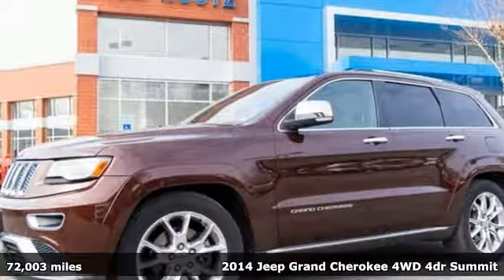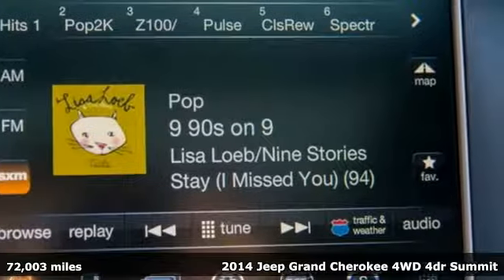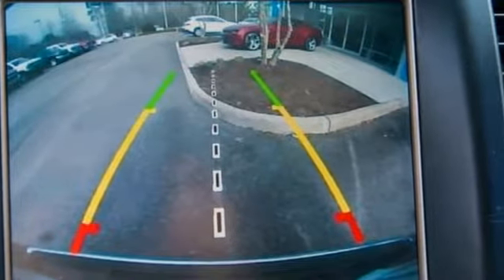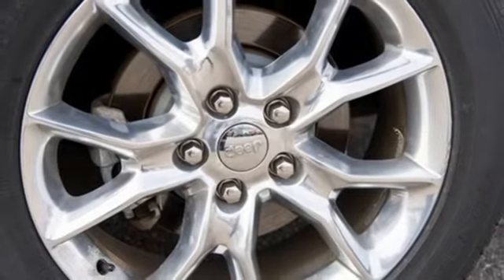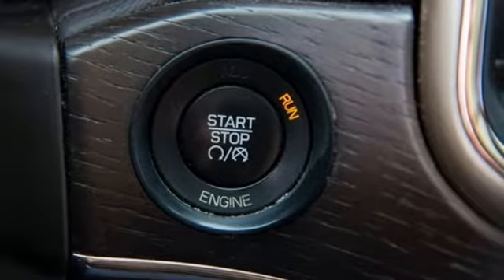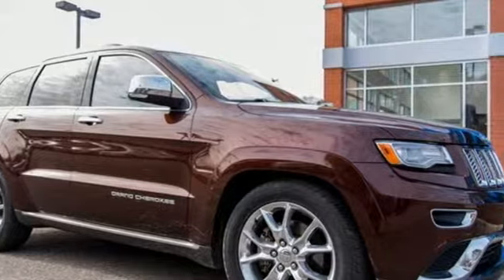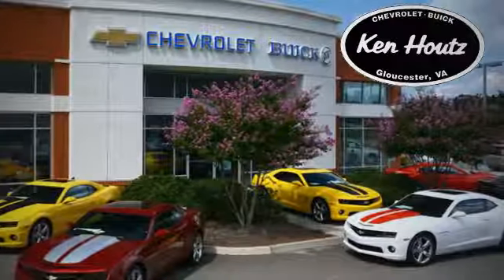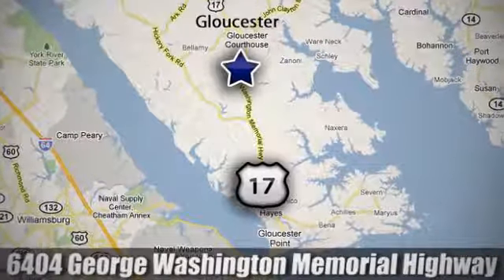Used 2014 Jeep Grand Cherokee Gloucester VA Williamsburg, VA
Year: 2014
Make: Jeep
Model: Grand Cherokee
Trim: Summit
Engine: 3.0L V6 Turbodiesel
Transmission: 8-Speed Automatic
Color: Red
Interior: brown
Mileage: 72003
Stock #: B3415A
VIN: 1C4RJFJM4EC426191
Recent Arrival! Clean CARFAX. 4WD. 21/28 City/Highway MPGbrbrbrAwards:br * 2014 IIHS Top Safety PickbrReviews:brbr * If you are on the prowl for an American-made 5-passenger SUV with high-style and genuine off-road chops, the 2014 Jeep Grand Cherokee is a solid choice. Thanks to an alluring new array of in-vehicle electronics, the Grand Cherokee is also one of the most technologically advanced entrants in the category. Source: KBB.combr * Strong and fuel-efficient engine lineup, including a new diesel V6; upscale interior; plenty of luxury and technology-oriented features; irrefutable off-road ability; outlandish SRT model. Source: Edmundsbr * Redesigned for 2014 the Jeep Grand Cherokee is already making praises and setting standards for performance, luxury, Best-in-Class Highway Fuel Economy, and attention to detail. A confident and elegant exterior design exudes strength from every angle. For 2014, every Grand Cherokee from Laredo to Summit features premium styling treatments including new, modern front grille and fascia treatments, daytime running headlamps, projector fog lamps and capless fuel fillers. The rear of the Grand Cherokee offers new, larger taillamps with signature LED lighting, a larger rear aerodynamic spoiler and a re-sculpted tailgate for greater rear visibility, and a new capless fuel fill and power liftgate for more simplicity and convenience. Grand Cherokee comes standard with seating for up to five passengers. The new, available premium-quality Natura Plus leather is soft and supple and has outstanding breathability that makes the leather more comfortable in both hot and cold weather. Adding to the luxury and comfort are heated/ventilated front seats and heated rear seats. The rear cargo area in the 2014 Grand Cherokee lets you configure up to 68.3 cubic feet of storage when the rear seat is folded down. Choose from 3 different engines including the new 3.0L EcoDiesel V6 which can attain up to 30hwy mpg, drive up to 730 miles on one tank and tow up to 7,400 pounds. The 3.6L V6 engine features new eight-speed automatic transmission, with paddle-shift steering wheel controls and the new Eco Mode improves fuel efficiency by 9% and allows you to tow up to 6,200 pounds. Finally, the 5.7L V8 engine with Fuel Saving Technology boasts 360hp and 390lb-ft of torque and provides a Best-in-Class 7,400-pound towing capacity. Inside the newly updated Uconnect System features a massive 8.4-inch touchscreen, Full-Feature Navigation, SiriusXM Travel Link/SiriusXM Traffic and HD Radio. Enjoy music on 1 of the 3 available speaker systems including the top of the line Harman Kardon 19 speaker system. Source: The Manufacturer SummarybrbrKen Houtz Chevrolet - Delivering Sales and Service Excellence Since 1982.Located in the heart of Gloucester County, and neighbors to Mathews, Middlesex, Kilmarnock, Warsaw, Midlothian, York County, Lancaster, Northumberland, Williamsburg, James City county, Charles City County, Essex, & New Kent County.

Address:
6404 Washington Memorial Hwy